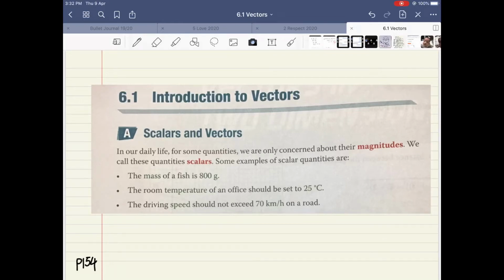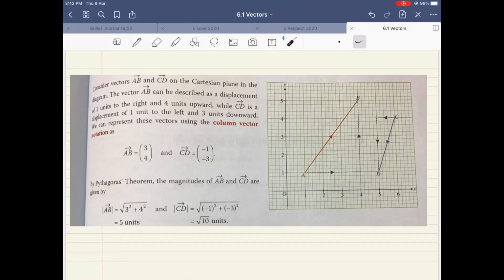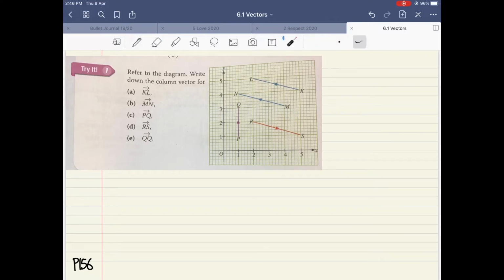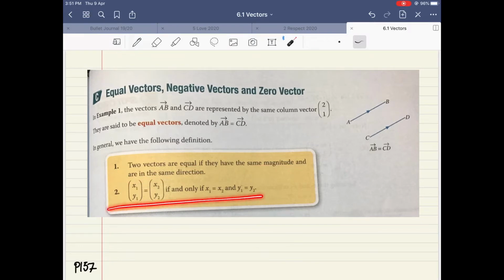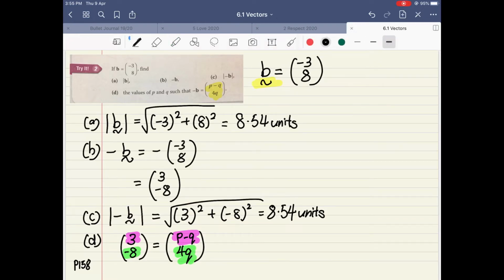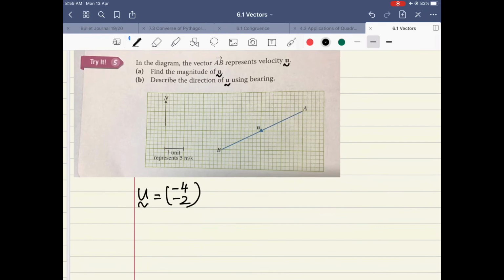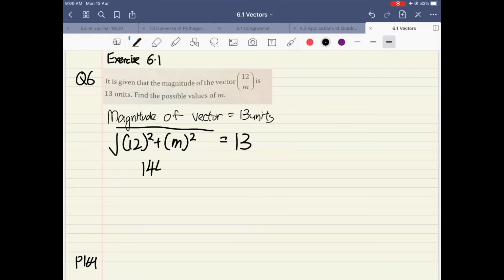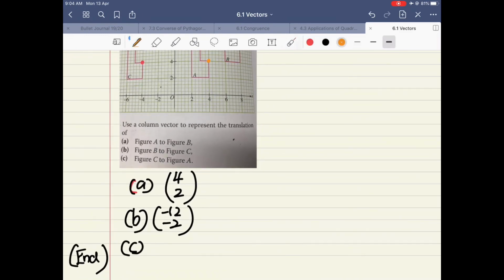6.1 Introduction to Vectors (Sec 5)